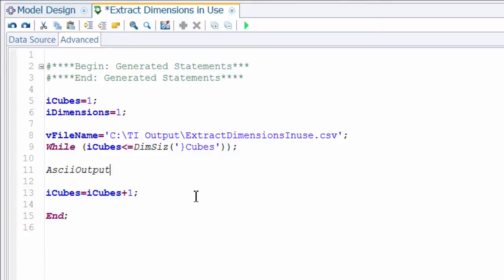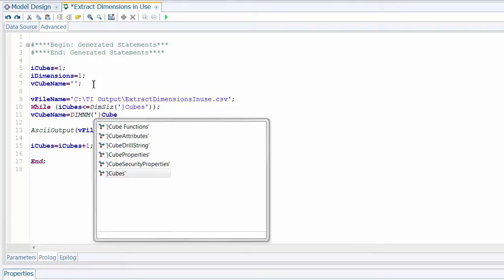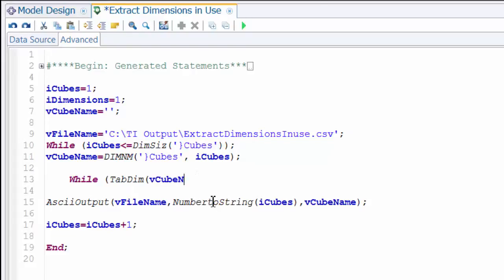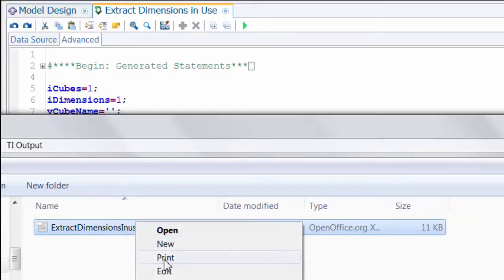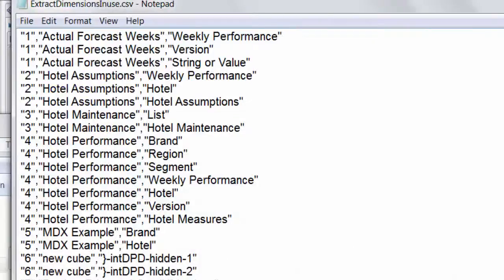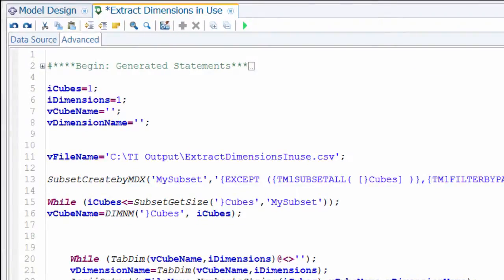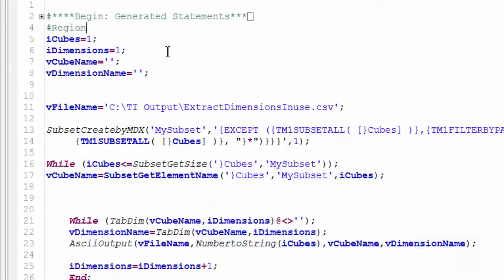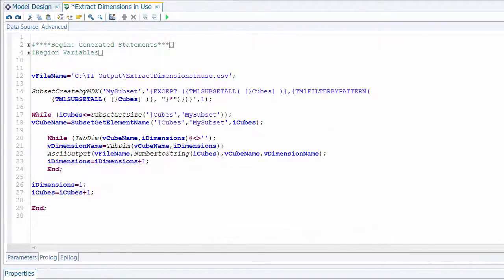Using simple loops in a TI Process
In this video, we construct a process to export all of the dimensions used in all regular cubes to a text file, to demonstrate creating nested loops, and iterating through 3 objects - elements in a dimension, dimensions within a cube, and members within a subset.